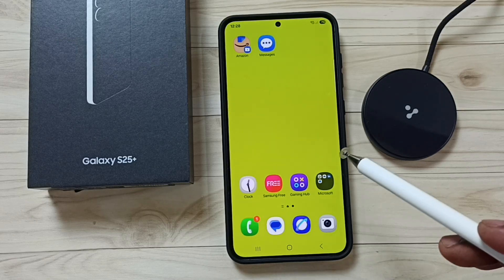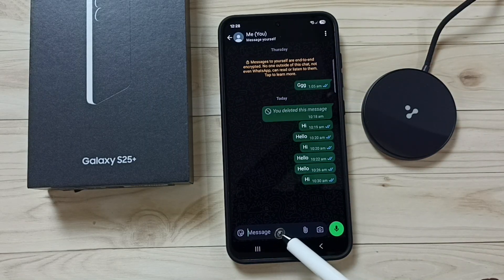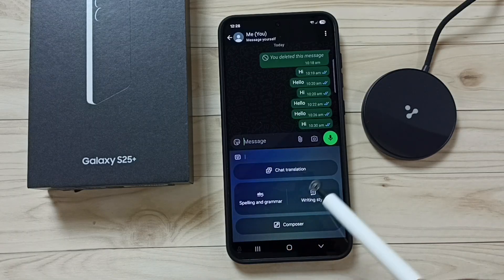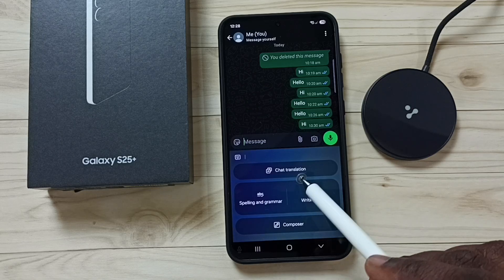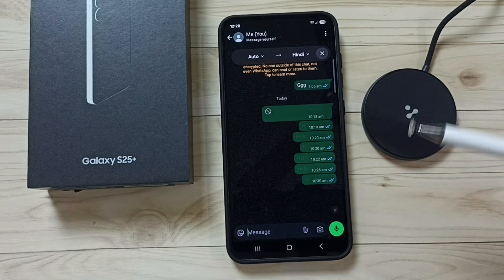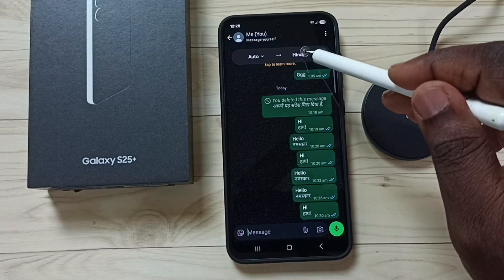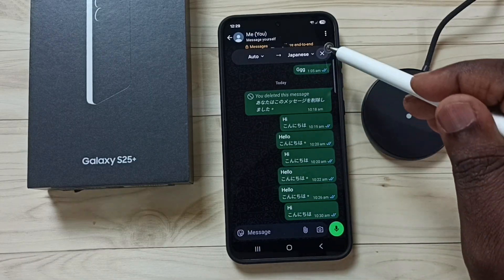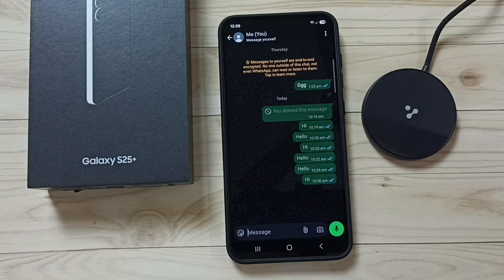How to Enable Auto Chat Translation in WhatsApp on Samsung Galaxy S25 | S25 Ultra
Samsung Galaxy S25|S25+|S25 Ultra | How to Enable Auto Chat Translation in WhatsApp
In this tutorial, we’ll show you how to enable auto chat translation in WhatsApp on your Samsung Galaxy S25, S25+, or S25 Ultra. With Galaxy AI and Mobile AI features, you can automatically translate messages in different languages, making communication easier and more efficient. Whether you're texting friends, family, or colleagues in other languages, follow these simple steps to turn on auto chat translation in WhatsApp. This feature is perfect for those who use multiple languages and want seamless communication without language barriers. Compatible with the Samsung Galaxy S25 5G, SAMSUNG Galaxy S25 Plus, and SAMSUNG Galaxy S25 Ultra, this guide will help you enhance your WhatsApp experience.